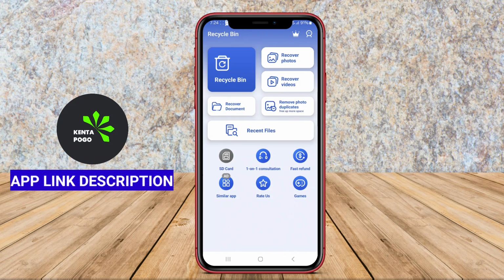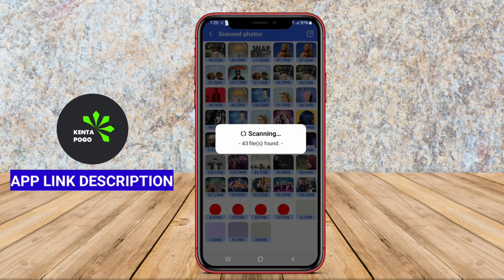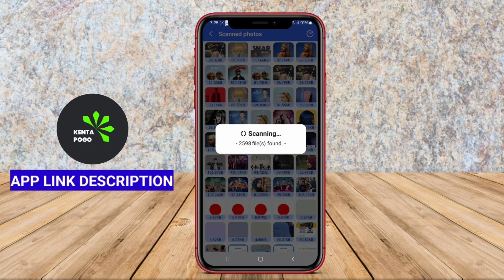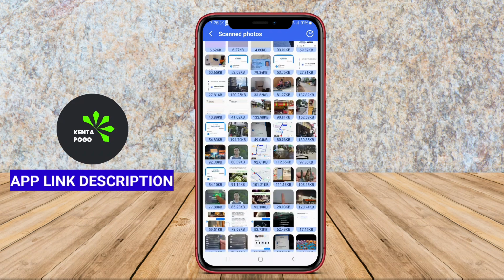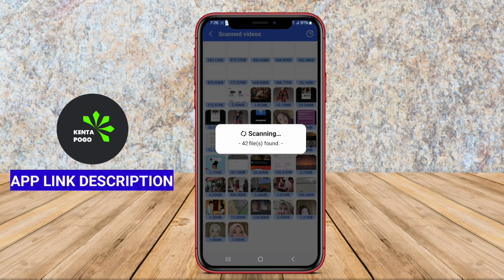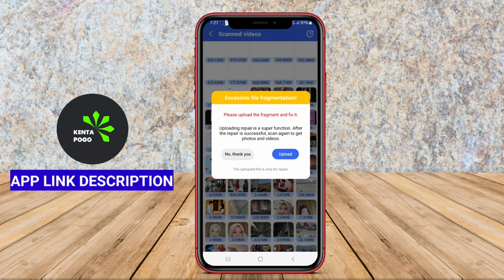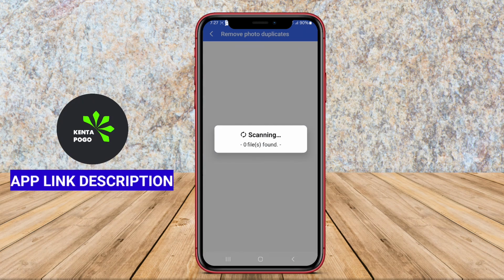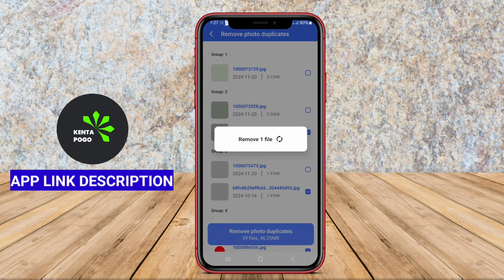Best Free Recycle Bin Restore Lost Data App for Android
The Best Recycle Bin Restore Lost Data App for Android is a software application designed to recover deleted files and restore lost data on Android devices. It helps users recover files that have been mistakenly deleted or lost due to various reasons, providing a convenient solution to retrieve important data that may have been accidentally removed.